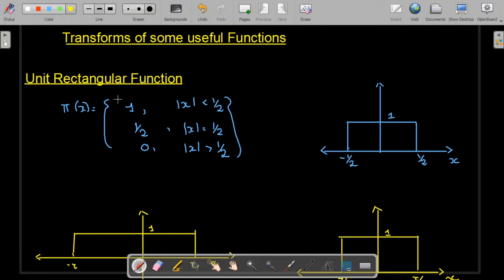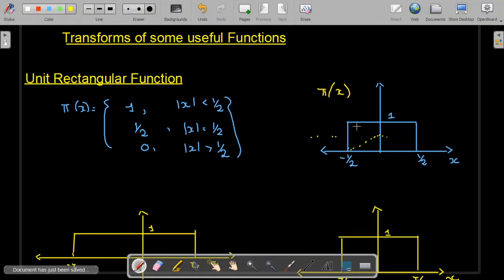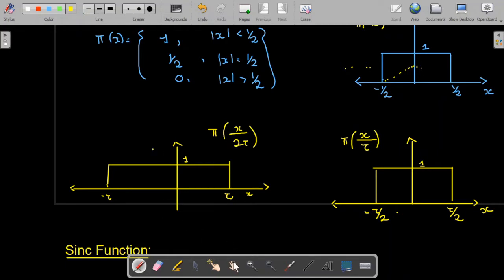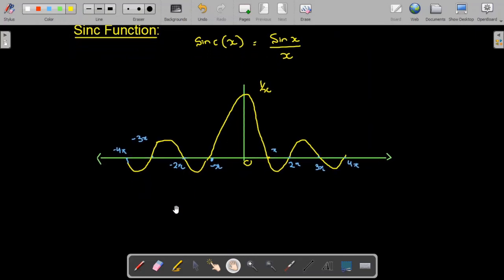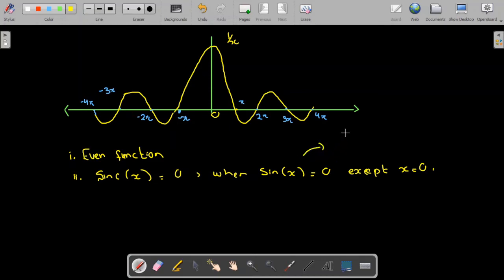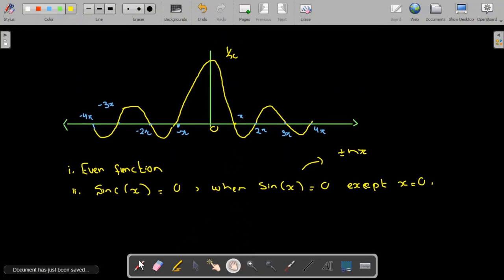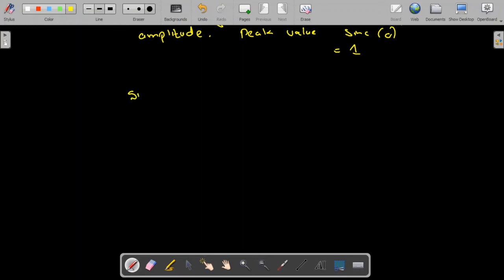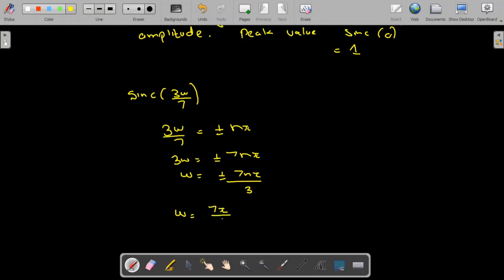Fourier Transform of some useful Functions|FT of some useful functions|Unit rectangular- Sinc ftn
Fourier Transform of some useful Functions
FT of some useful functions
Unit rectangular functions
Sinc function
Sinc function properties
What is sinc function